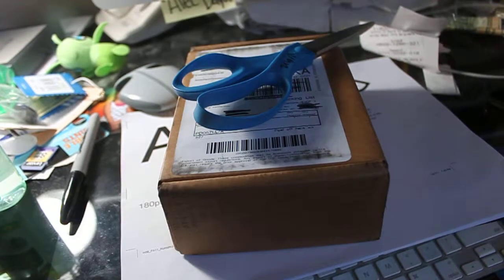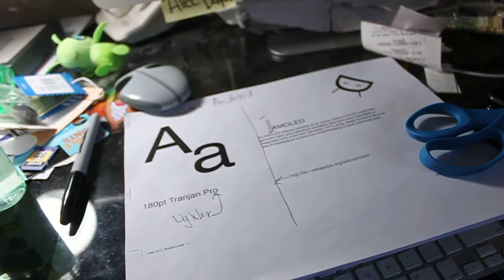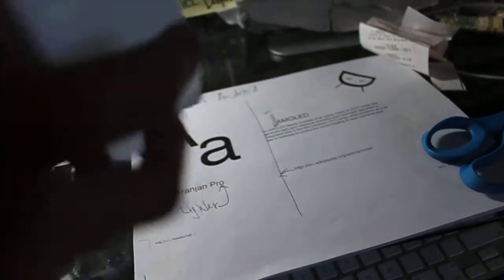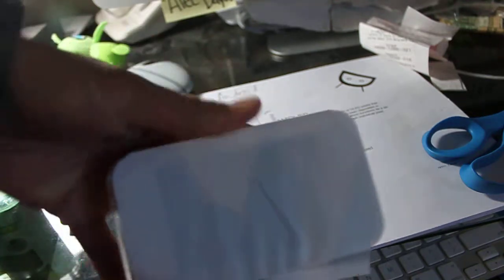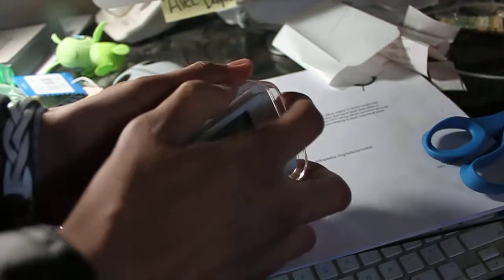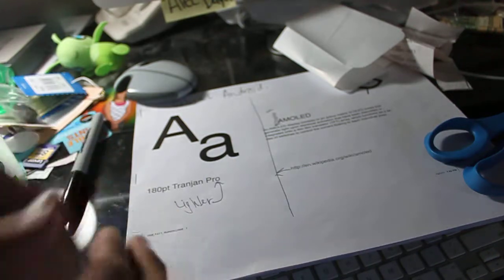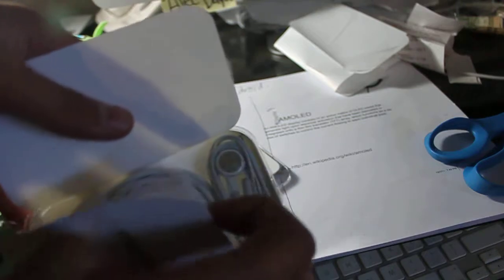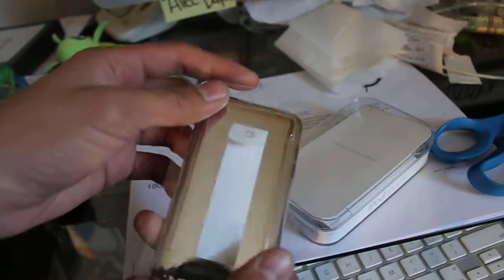Apple ipod touch 4th Generation Unboxing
Just a simple one. Idk.